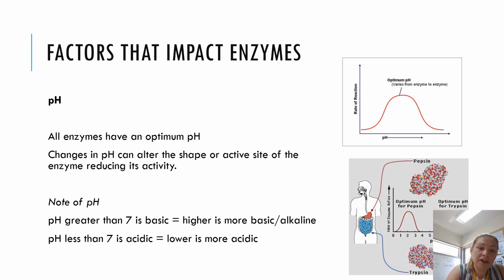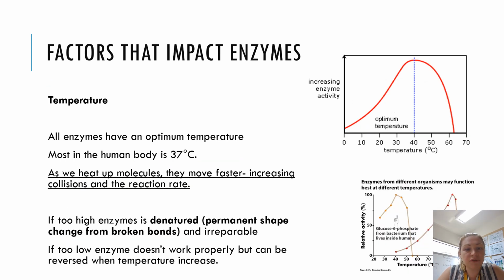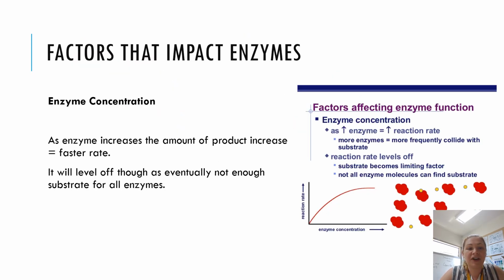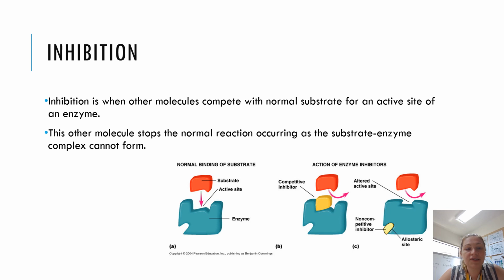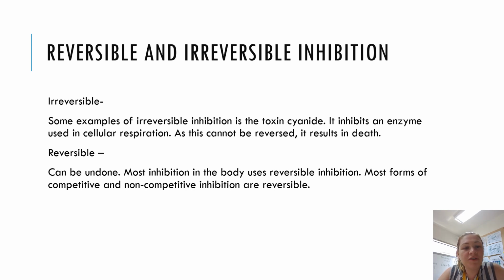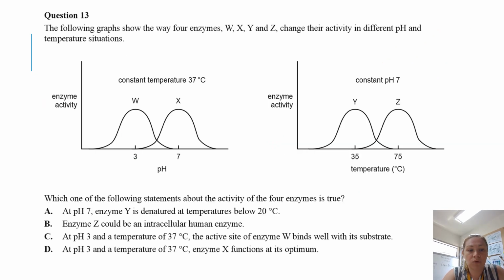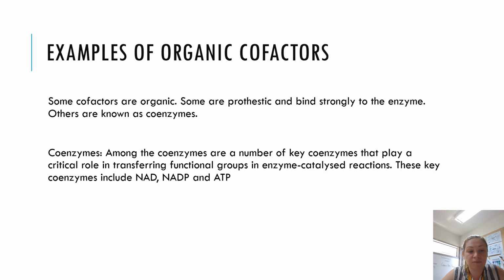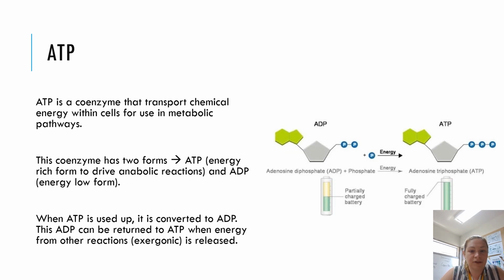6 U3 AOS1 Enzymes Part 2